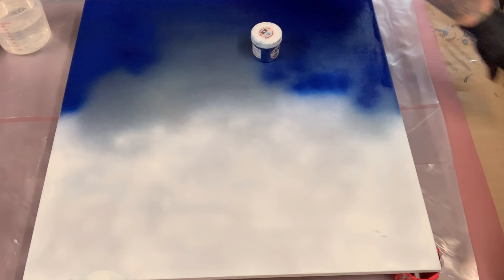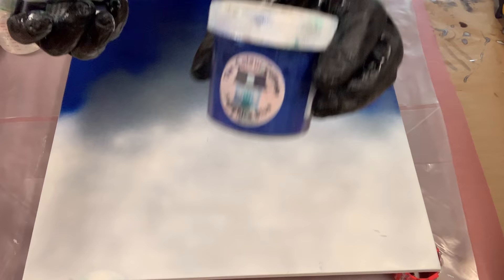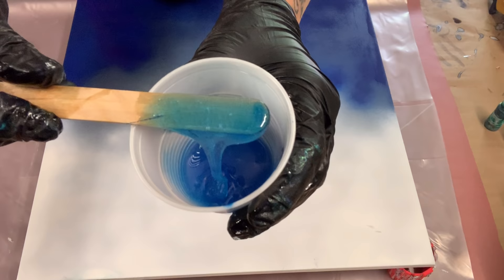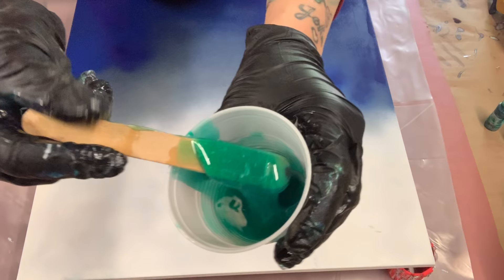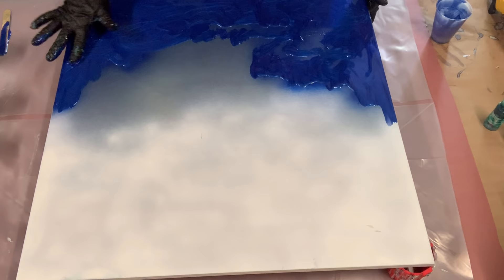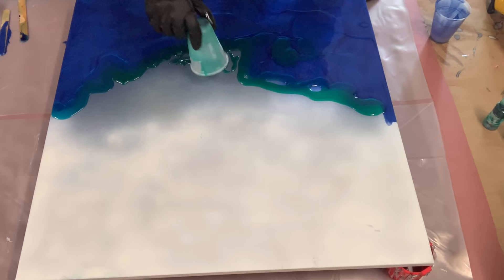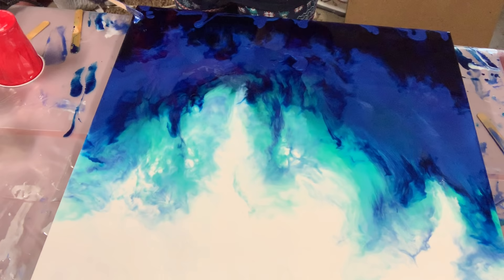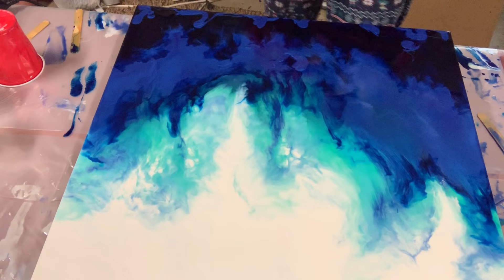Resin Art painting epoxy art how to epoxy resin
This is a 24 x 24 MDF board that I spray painted white and blue.
I used
The colour cottage mica pigments with resin obsession transparent Ink

Www. Cheriescreative.com
LeRez pigments go to  Laura’s Art corner  on Facebook

( SMALL TORCH )

( BIGGER TORCH )

  (Art Resin)

(Mixing Cup)
( Round coasters )

 (Square Coaster)

lazzy susan

Buddha mold

Crystals mold

  (Blow Dryer)

  (Popsicle Sticks)

  (pure white)

  (purple haze)

  (pearl White)

 (diamond silver)

 (slick silver)

 (pink pearl)

(copper penny)

  (cobalt blue)

 (royal blue)

(battleship grey)

 (teal green)

  (Golden Indigo)

(Midnight blue)